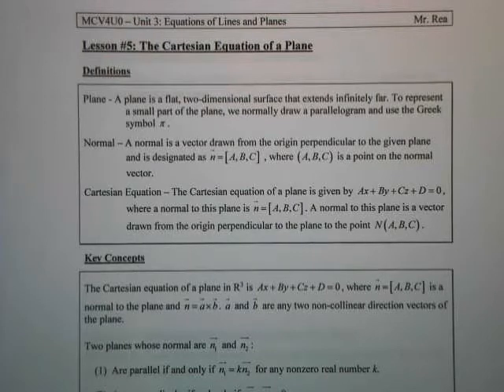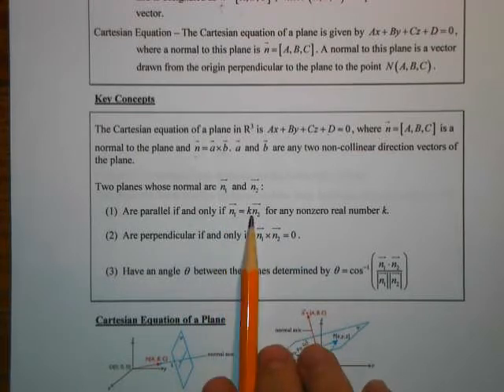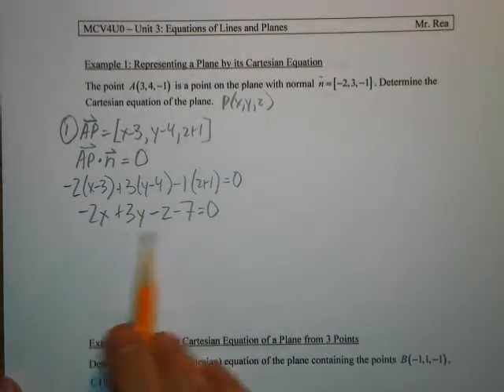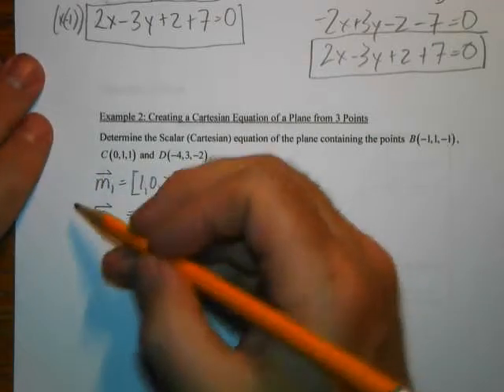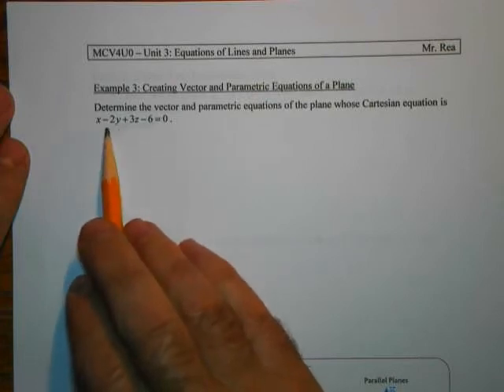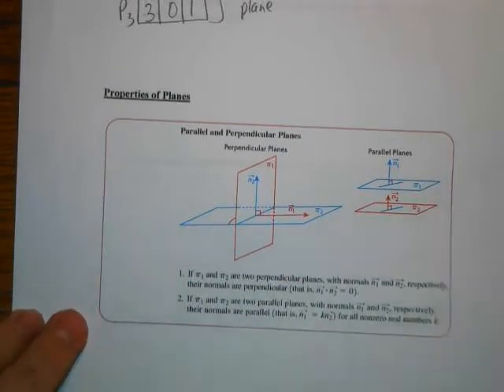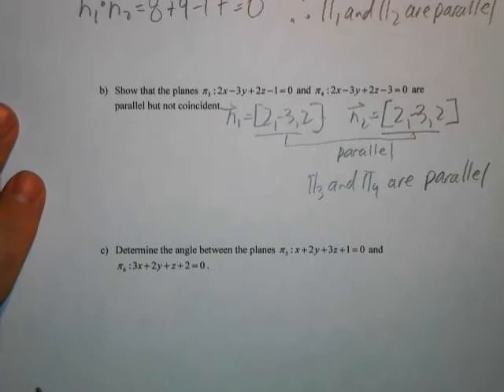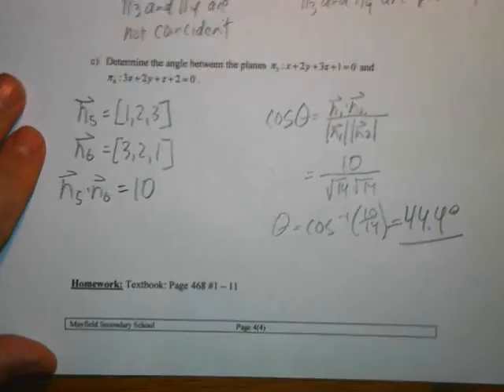Grade 12 Vectors - The Cartesian Equation of a Plane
Learn how to create the Cartesian equation of a plane from a variety of sources of information.